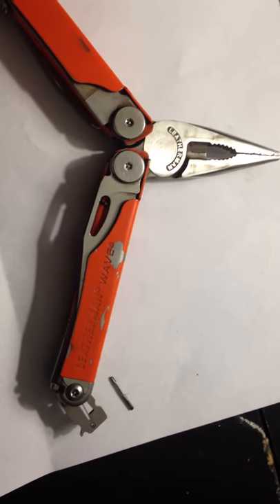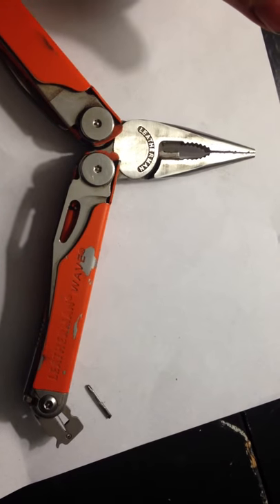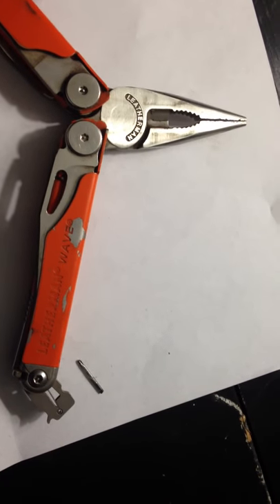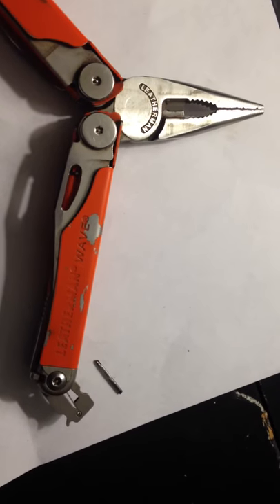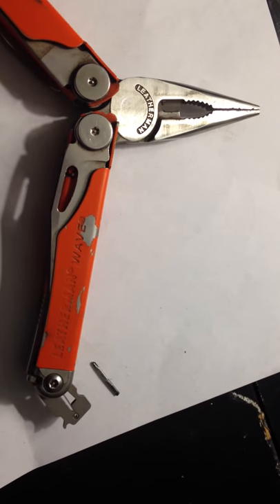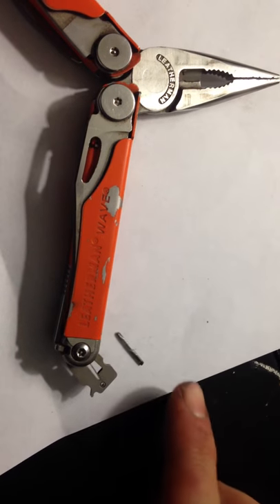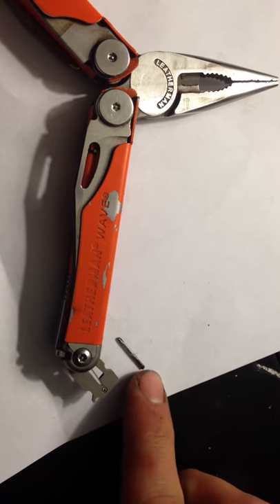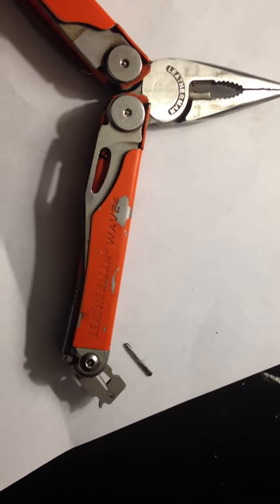Short words of wisdom